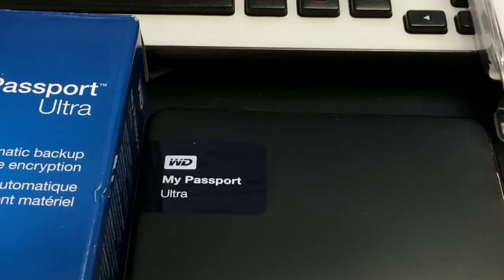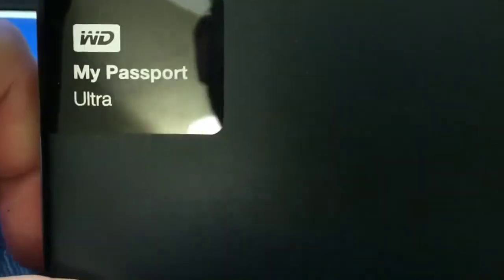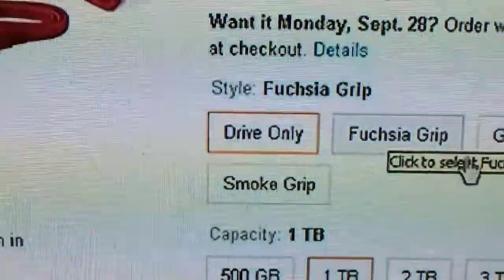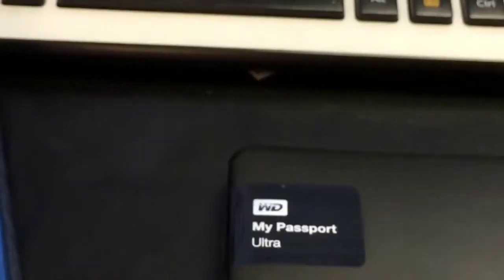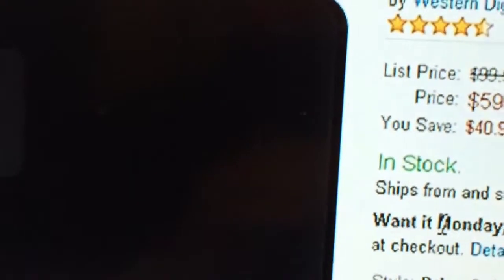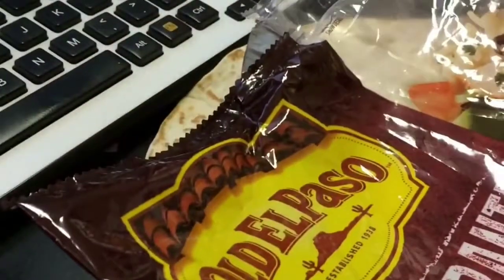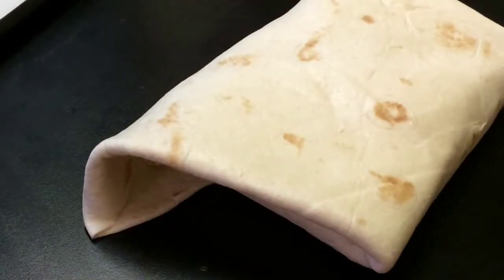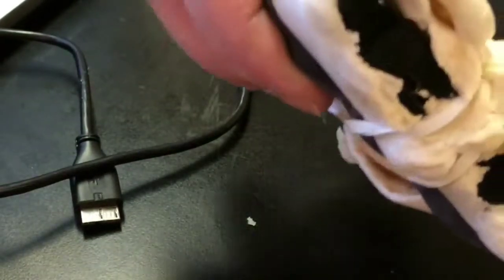How To Shockproof Your Portable Hard Drive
Hard Drives can hold so much information and have really come down in price recently. The purchase price isn't the value of a hard drive. It's the data on a hard drive that holds the true value. I value my data, and seek to make my portable hard drive shockproof!

A portable hard drive is a wonderful thing. While they're available as non-mechanical, solid state drives, the more economical purchase is still a mechanical, portable hard drive. While the enclosures for portable hard drives are usually outfitted with some kind of shock absorbing features, you'll still want do more to prevent a drop causing data loss. Follow my guide to avoid wasting money on a rugged, shockproof hard drive case and make one yourself. Homemade, shockproof hard drive cases are possible with my guide.

In this video, I show you a homemade, homebrew tech hack that will certainly increase the shock absorbing abilities of your portable hard drive. If implemented correctly, you're going to be much more likely to experience no ill effects from a drop of your portable hard drive.